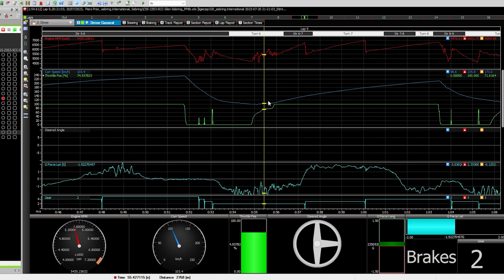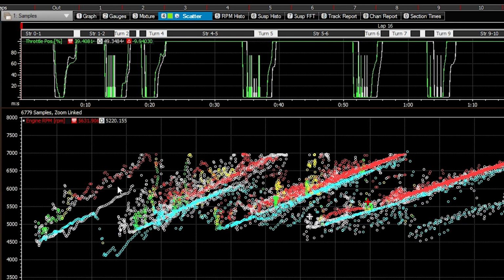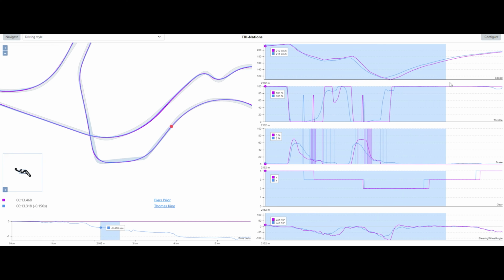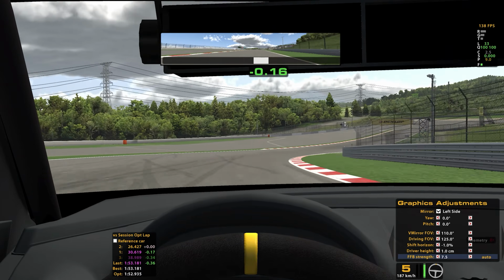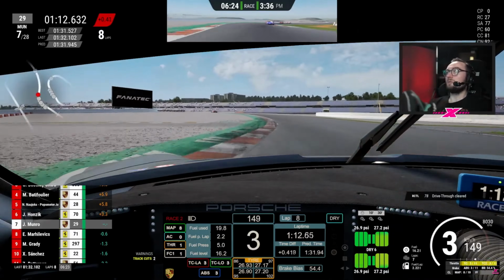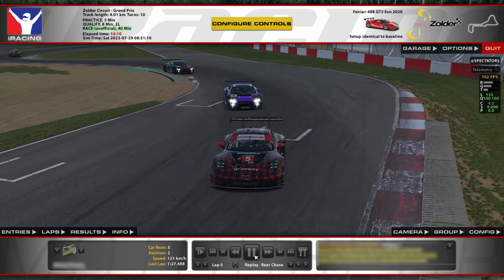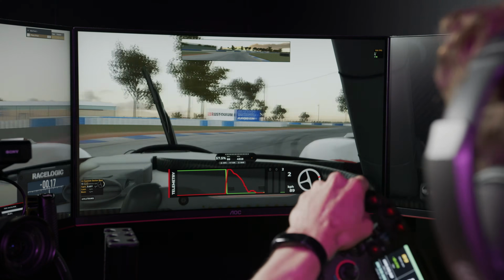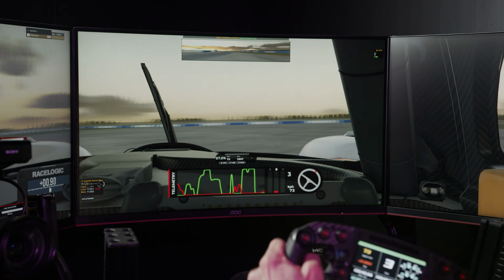Drive like a PRO Using Telemetry! | For Beginners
Are you baffled by brake traces? Dumbfounded by deltas? Are you looking for those final few tenths of a second to get you to the sharp end of the grid? We can help you with that: by using telemetry.

Telemetry in sim racing is data such as steering angle, speed and throttle and brake positions; values that can be logged or reproduced in real-time from a sim racing session. The key to improving your driving and lap times lies in interpreting this data.

But first, you’ll need the correct telemetry tool for your sim, with a few options on the market available to use free of charge, which our very own Piers Prior highlights.

Piers talks you through how to use data produced by your simulator to make you go faster, something he has vast experience of thanks to a successful karting career and a stint in the BRDC British Formula 3 championship. He's also pretty handy on a sim, too...

Hopefully you learn something from the first part in our ‘Telemetry trilogy’ of videos, with further instalments set to dive even deeper into using it effectively to make you a faster, more consistent sim racer.